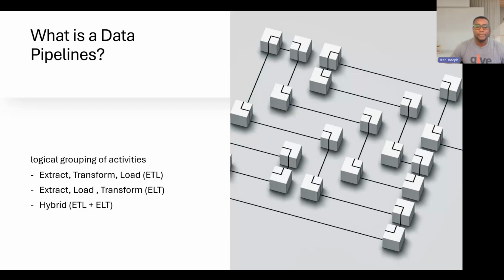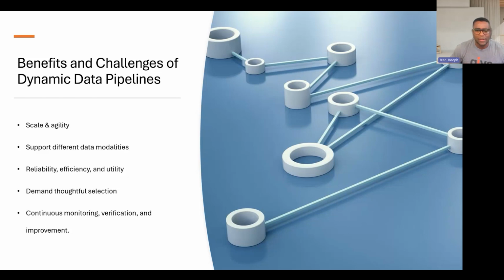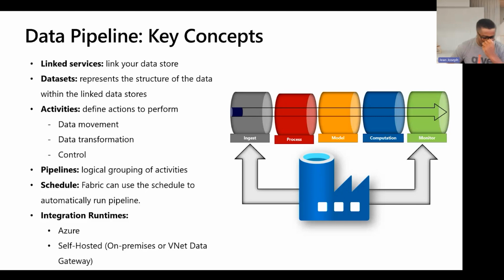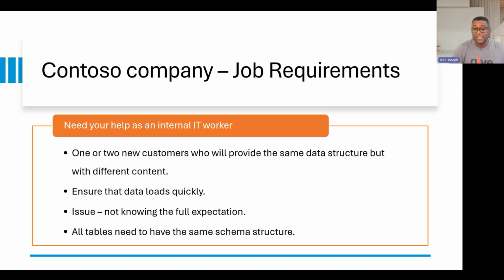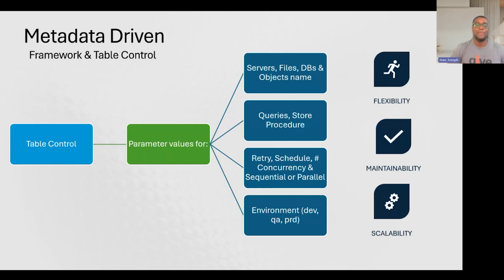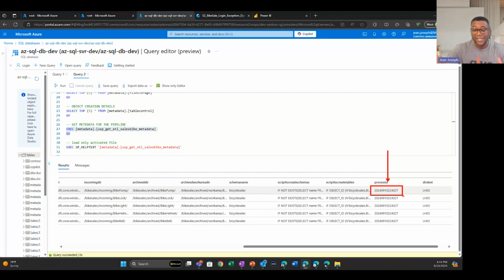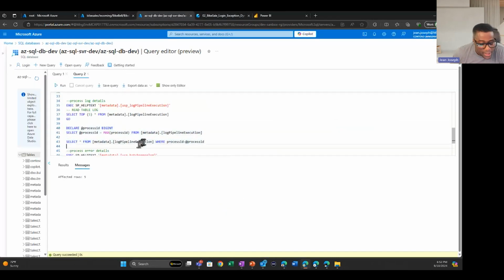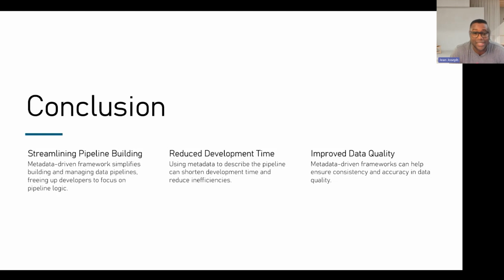Designing and Implementing Dynamic Data Pipelines using Microsoft Fabric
Speaker: Jean Joseph

Session Overview:
Data pipelines are essential for moving and transforming data from various sources to various destinations, such as data warehouses, data lakes, or data analytics platforms. However, data pipelines can be challenging to create and maintain, especially when dealing with dynamic data scenarios, such as changing data sources, formats, and requirements.

"Designing and Implementing Dynamic Data Pipelines using Microsoft Fabric" is a focused presentation that explores the creation of adaptable data pipelines using Microsoft Fabric.

This presentation will highlight how businesses can benefit from dynamic data pipelines that are driven by variables and parameters, allowing for greater flexibility and efficiency in data processing.

By leveraging Microsoft Fabric's robust features, businesses can design and implement data pipelines that can adapt to changing business needs, thereby enhancing decision-making processes and operational efficiency.

This presentation is a must-attend for those seeking to harness the power of dynamic data pipelines in their business operations.

This sesission will be valuable to both the Fabric Architect confronted with making design decisions as well as business stakeholder to understand the complexities and benefits that a fabric project brings with it.